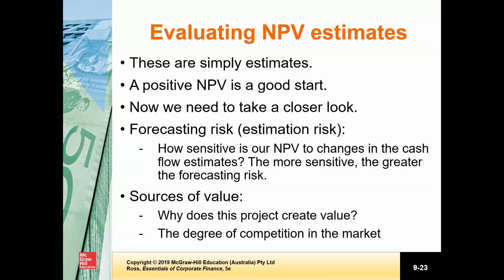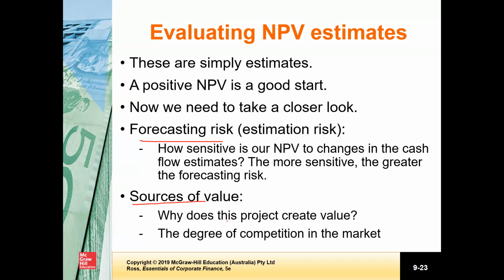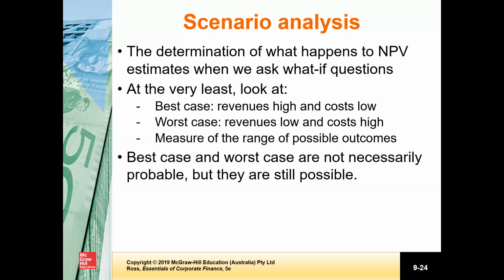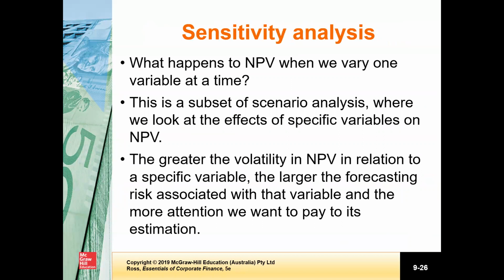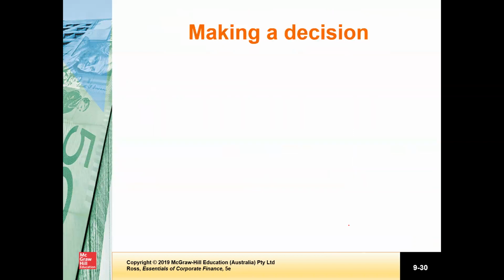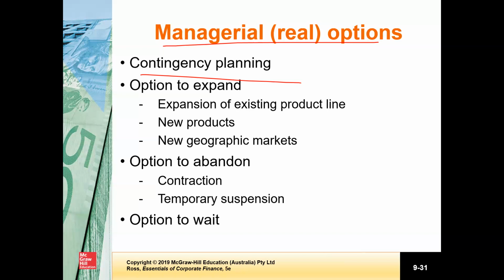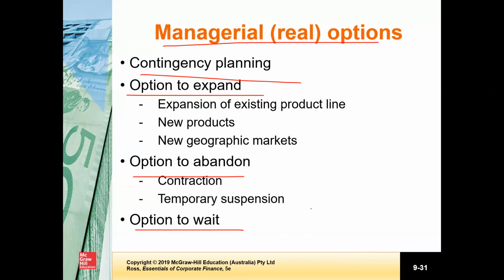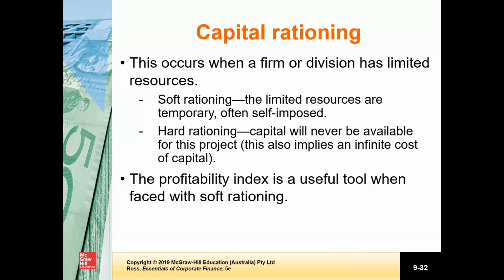Ch 9 LO 3